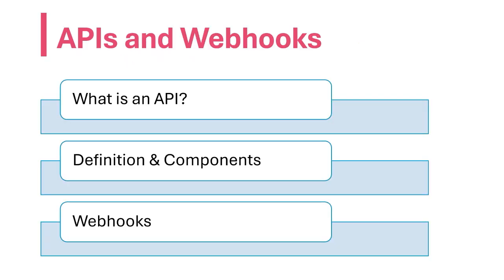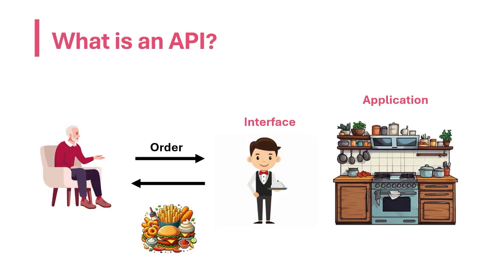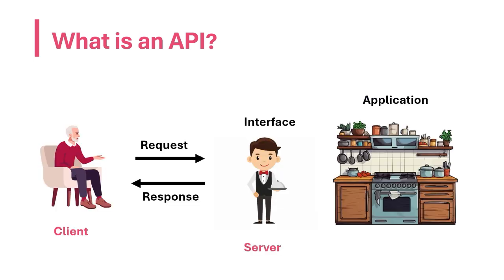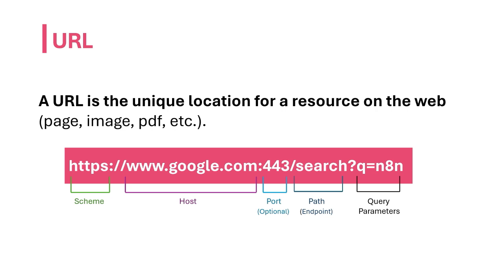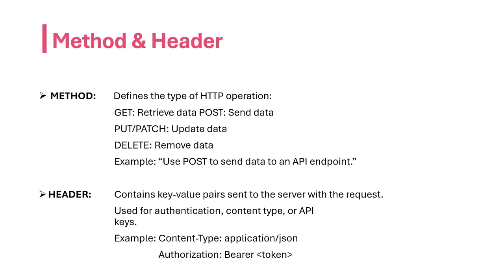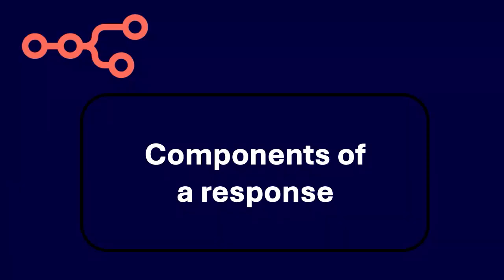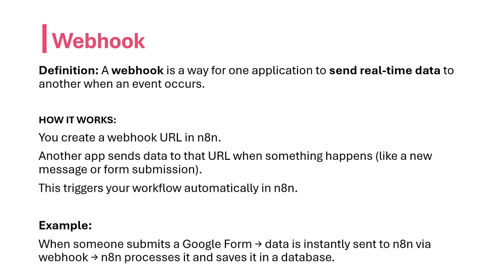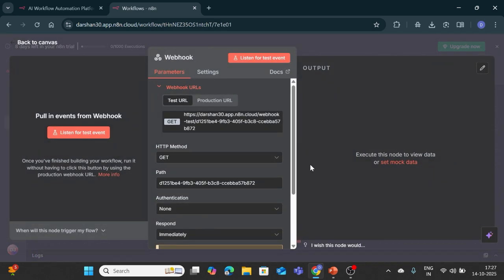n8n Automation Course | Simplifying APIs and Webhooks for Beginners | S3 CloudHub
Welcome to S3 CloudHub 🚀

In this session of our n8n Automation Course, we’ll simplify two key automation concepts — APIs and Webhooks — in the most beginner-friendly way possible!

You’ll learn:
✅ What are APIs and Webhooks
✅ How to connect apps in n8n using APIs
✅ How Webhooks trigger workflows automatically
✅ Real-world examples of API + Webhook automation

Whether you’re a developer, cloud enthusiast, or automation beginner, this video will help you understand how to make your workflows smarter and faster using n8n.

📚 Watch the full n8n Automation Course playlist: (Add playlist link here)
💬 Drop your questions or automation ideas in the comments — we’ll feature them in upcoming videos!